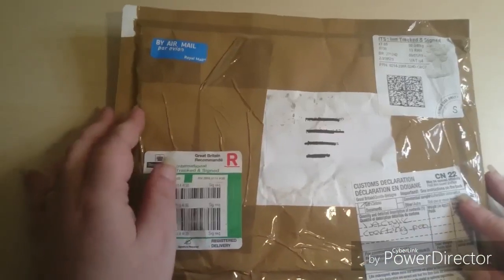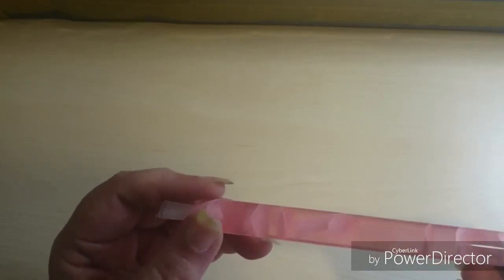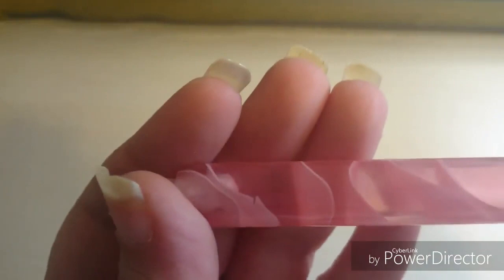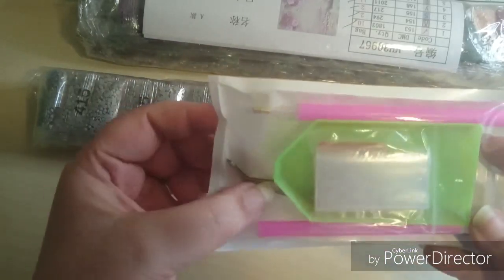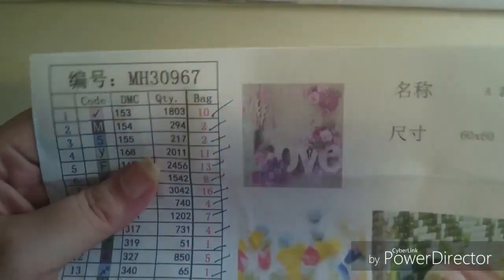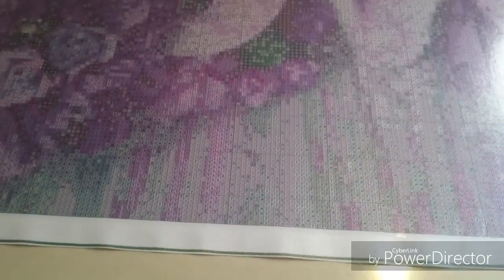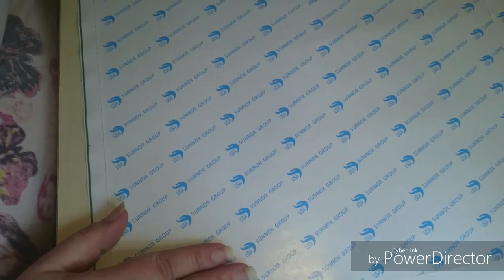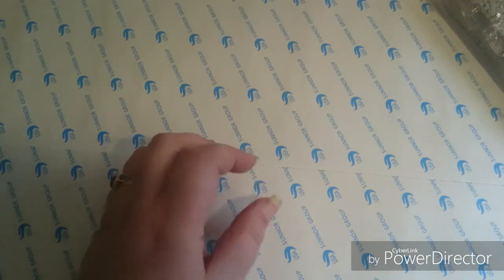diamon painting / unboxing 2 packages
diamond painting: